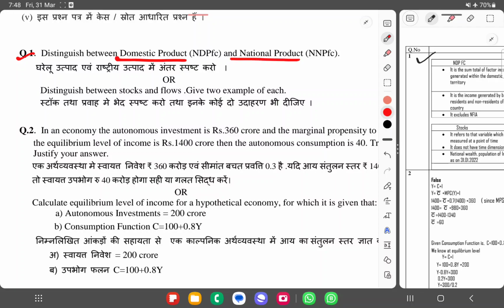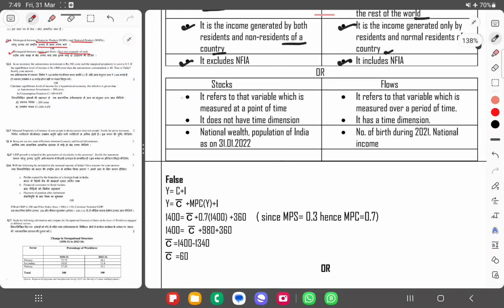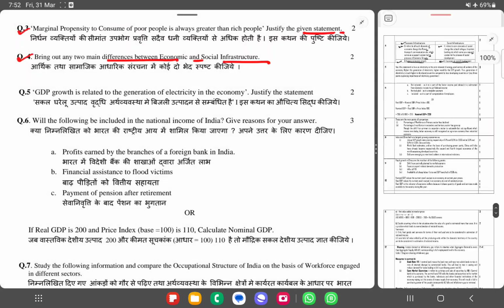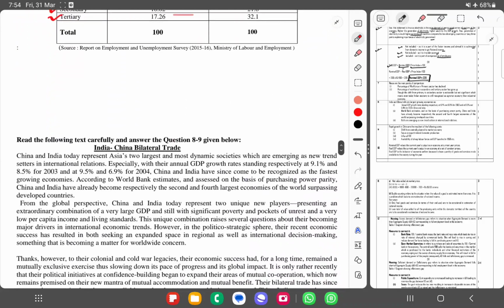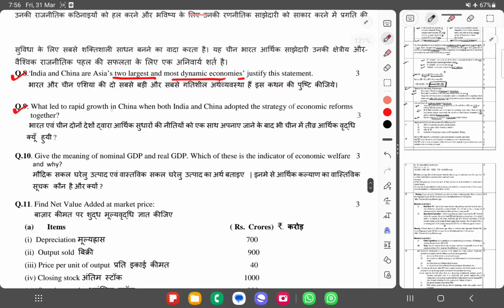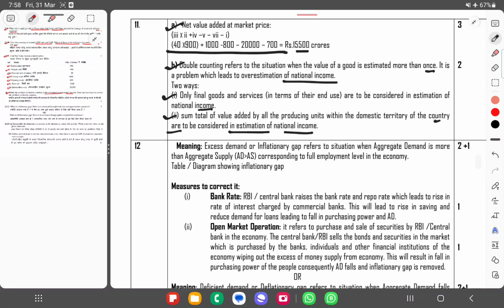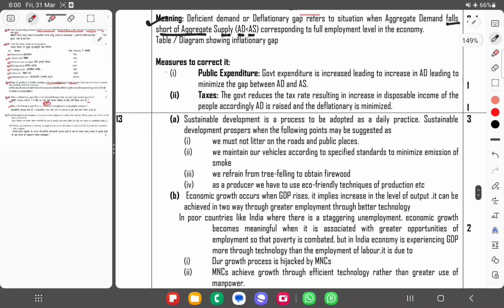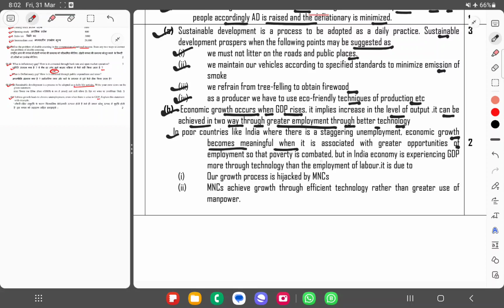CLASS-12TH/ECO/ECONOMICS/PRE-BOARD/ANNUAL EXAM/QUESTION PAPER/SAMPLE PAPER/SOLUTION